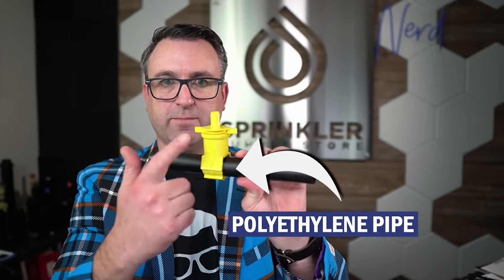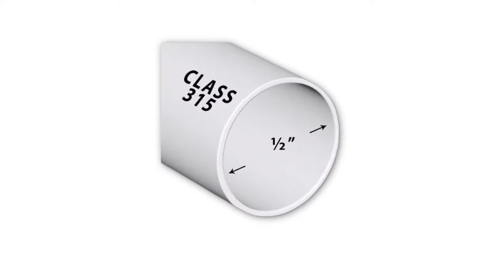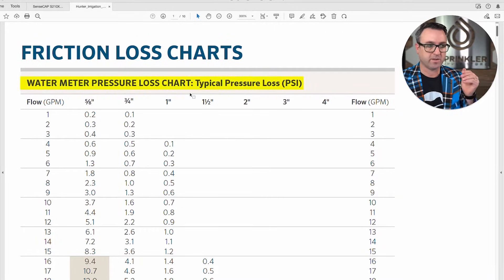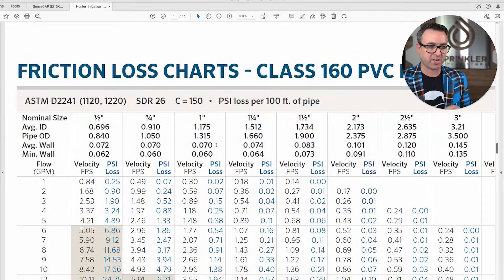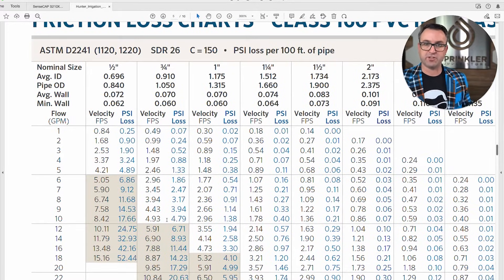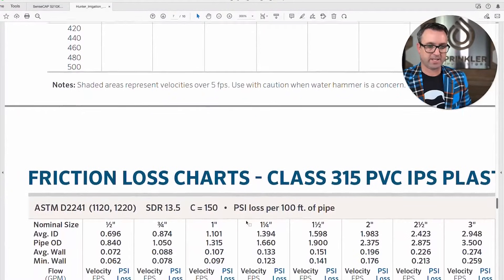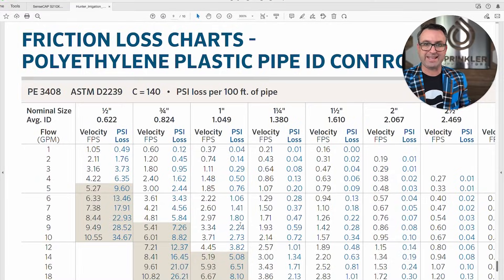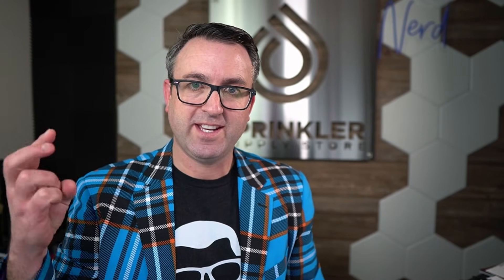Pipe Size Matters - How to Read Irrigation Friction Loss Charts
In this video, Andy shows you how to read an Irrigation friction loss chart.

Irrigation friction loss charts are used to estimate the amount of pressure loss that occurs when water flows through irrigation pipes and fittings. These charts provide a graphical representation of the relationship between the flow rate, pipe diameter, and pressure loss.

00:00 Introduction
00:31 Polyethylene and PVC Pipe Diameters
01:26 Pressure Loss and Friction Loss
02:58 How to Read Friction Loss Charts
10:19 Outro

Determine the flow rate: The first step is to determine the flow rate (in gallons per minute or GPM) of the water that will be flowing through the irrigation system. This can be done by measuring the water flow using a flow meter or by estimating the flow rate based on the size of the irrigation system and the type of plants being irrigated.

Identify the pipe diameter: Next, you'll need to identify the diameter of the pipe that will be used in the irrigation system. The pipe diameter is typically measured in inches and can be found on the edge of the chart.
Locate the appropriate flow rate and pipe diameter: Once you know the flow rate and pipe diameter, you'll need to locate the corresponding values on the chart. This is typically done by following a line from the flow rate axis to the pipe diameter axis.

Identify the pressure loss: Once you've located the appropriate point on the chart, you can read the pressure loss (in pounds per square inch or PSI) that corresponds to the flow rate and pipe diameter. This is typically found on the pressure loss axis on the edge of the chart.

Account for fittings: Finally, you'll need to account for the pressure loss that occurs due to fittings such as elbows, tees, and valves. This can be done by adding the pressure loss values for each fitting to the total pressure loss calculated from the chart.

It's important to note that irrigation friction loss charts are based on certain assumptions and conditions, and the actual pressure loss in an irrigation system may vary due to factors such as pipe material, temperature, and elevation changes. As a result, it's a good idea to perform actual measurements and calculations to ensure accurate results.